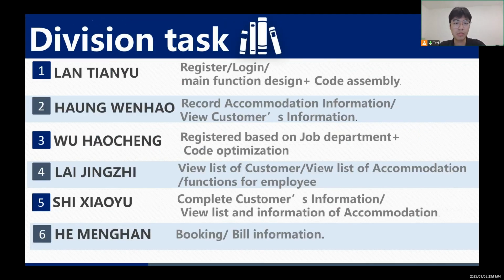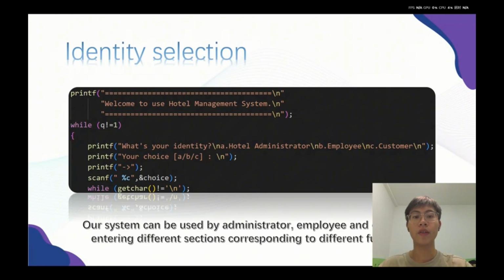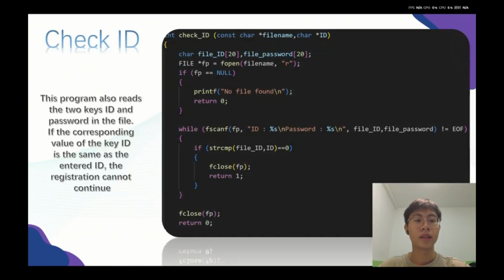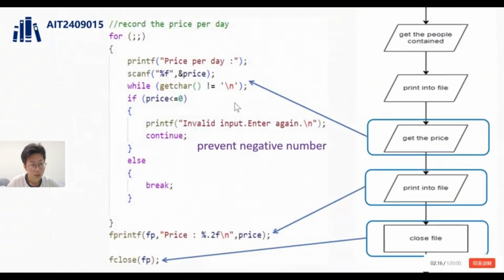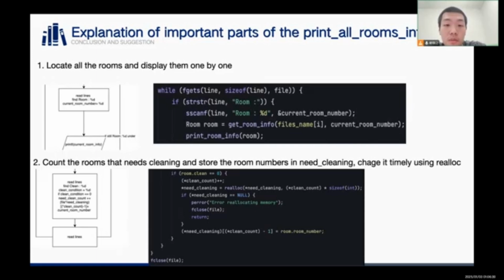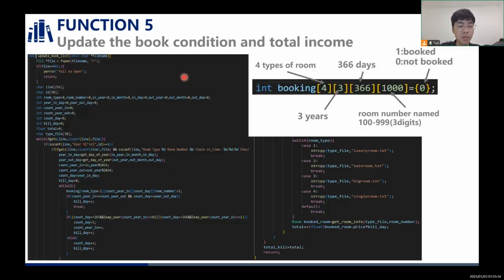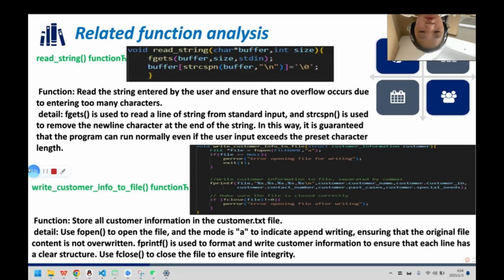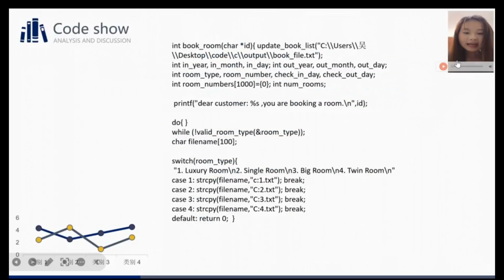group project programming language C